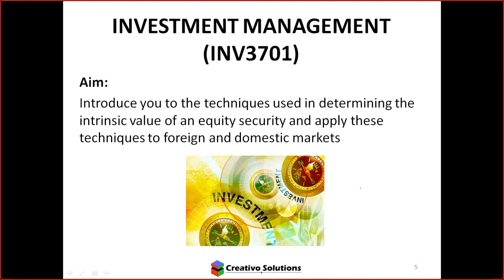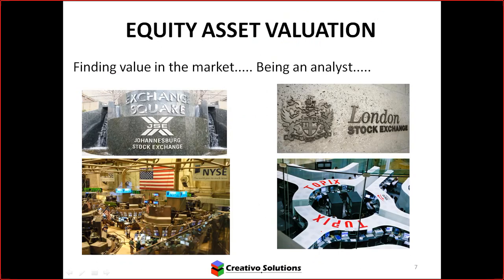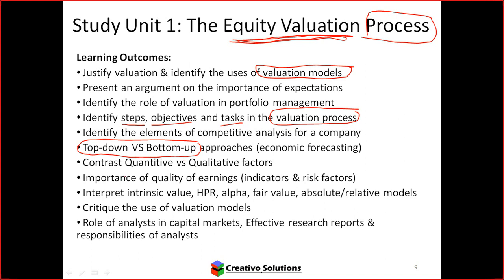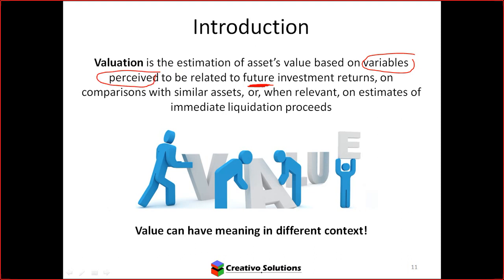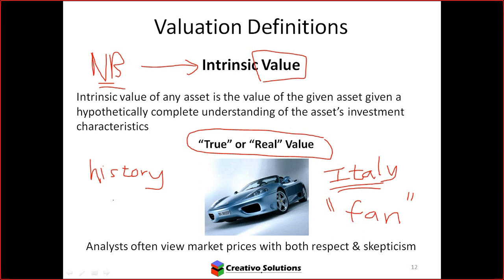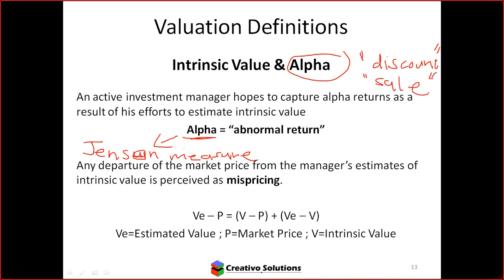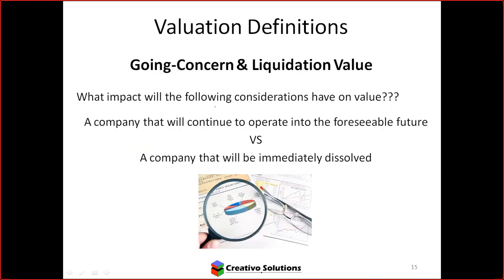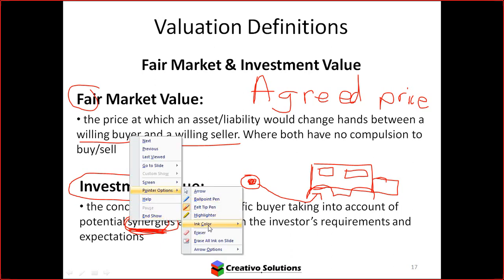Equity Asset Valuation: What is investment value and how to measure value in the financial markets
We cover Equity Asset Valuation and we explain what is investment value and how to measure value in the financial markets. Investment management basic fundamental principles are important to apply to investments. Using investment information can assist in making good decisions.